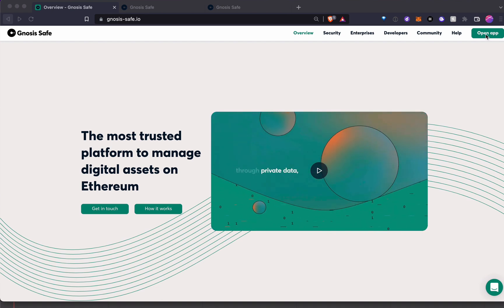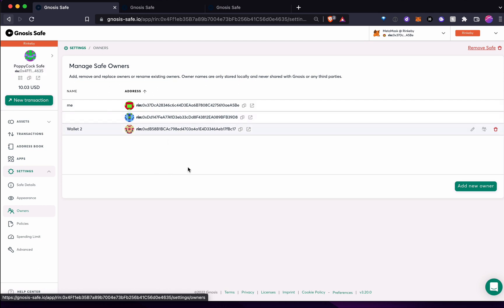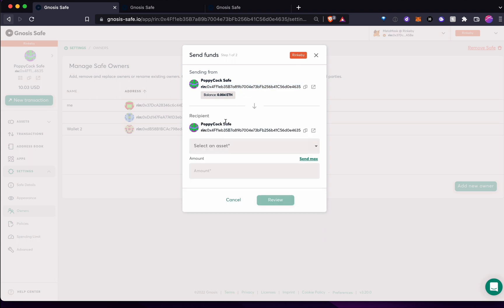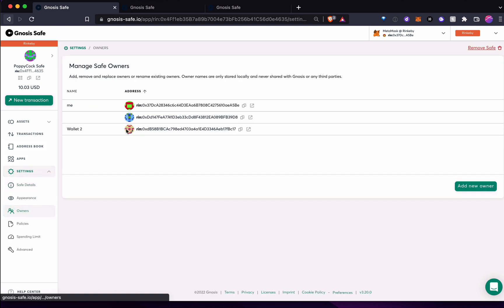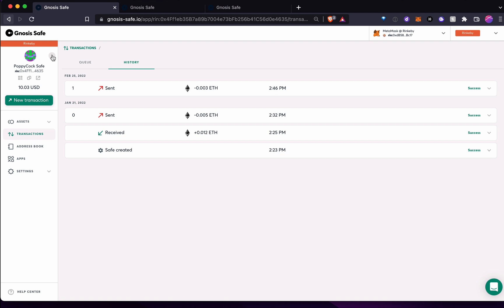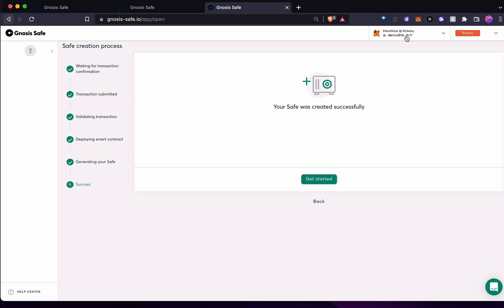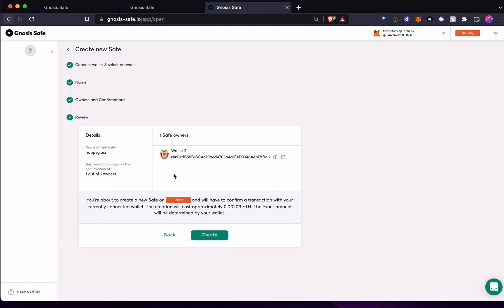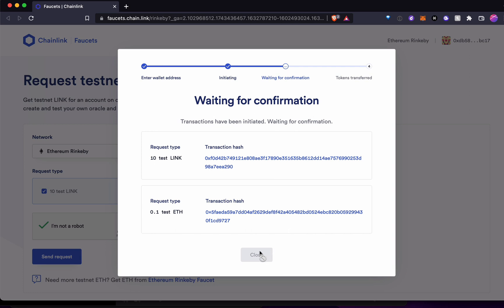What is Gnosis Safe?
Gnosis safe holds nearly $100 billion dollar worth of Ethereum assets (tokens and NFTs). It's the backbone of nearly every big Ethereum Defi, NFT or DAO project. But what is the Gnosis Safe exactly? How does it work? What is a multi-sig wallet? And how can you get started with Gnosis? In this video I'll show you how to use Gnosis on testnet, that way you can get started in just a few minutes, all with having to buy any actual Ethereum. By the end, you'll understand why Gnosis Safe is so valuable, and just how to manage the wallet, owners, and settings for your first Gnosis Safe.

Rinkeby Ethereum Faucet for "free ethereum" on testnet?